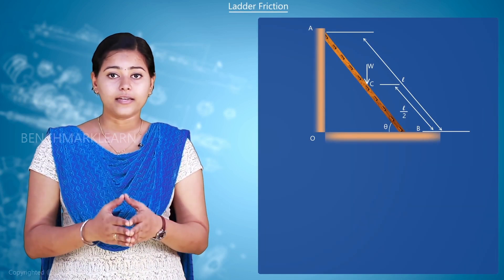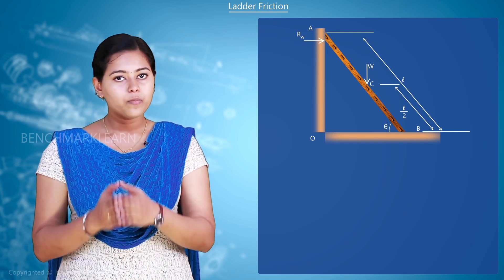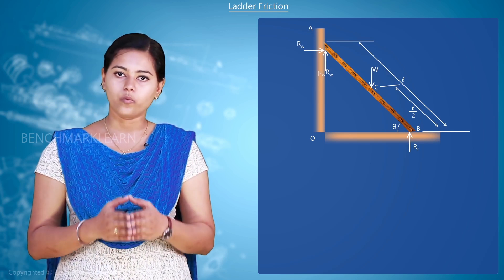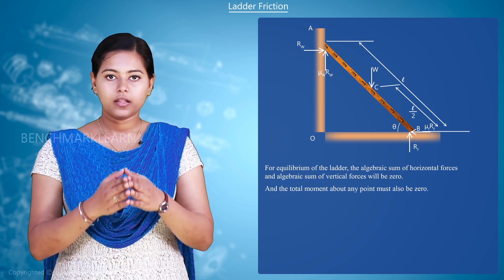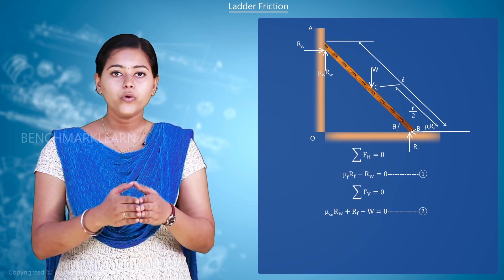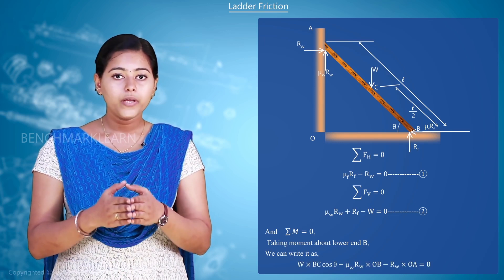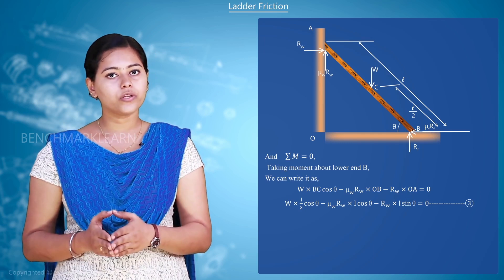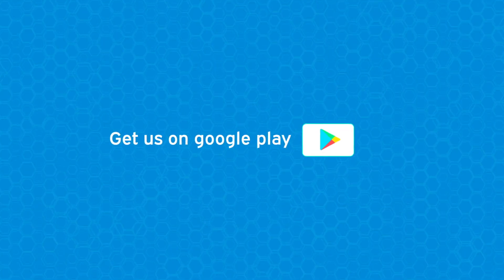Ladder Friction | Engineering Mechanics | Benchmark Engineering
Ladder Friction | Engineering Mechanics video lectures